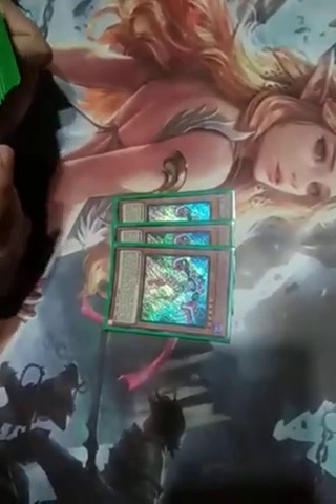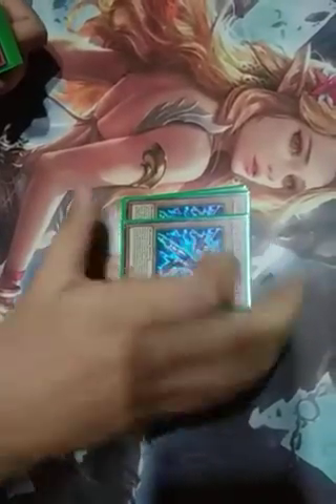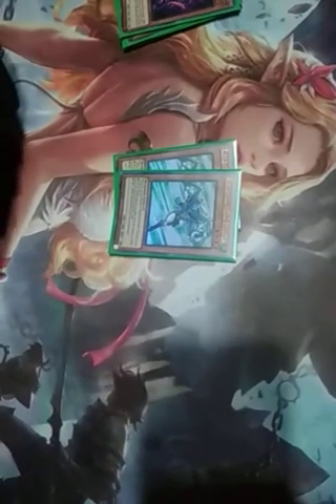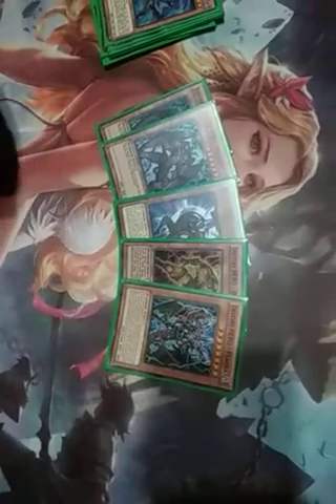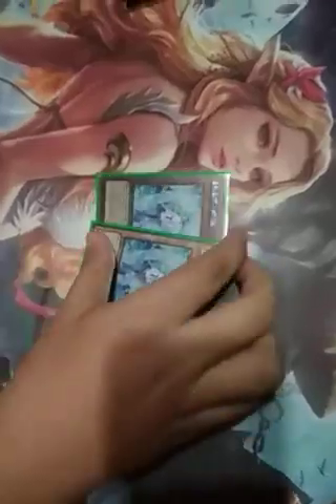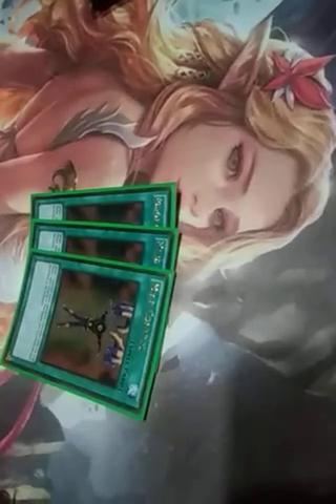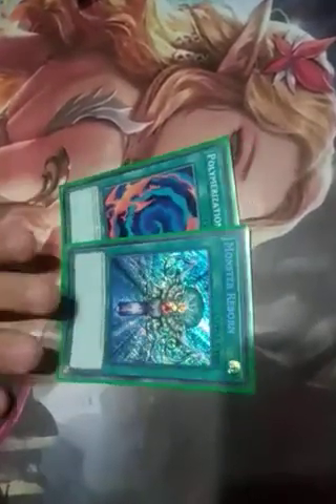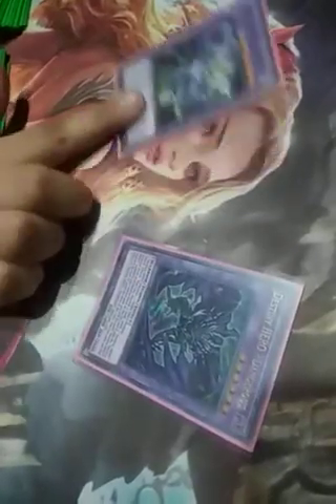2nd place Hero Deck profile featuring Jonathan Ortiz